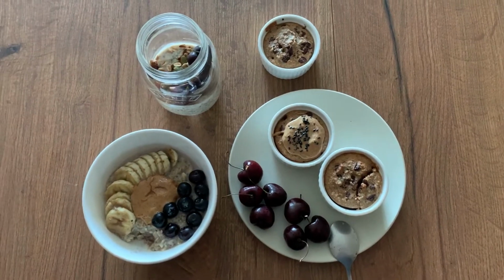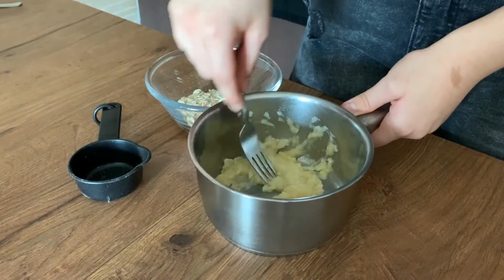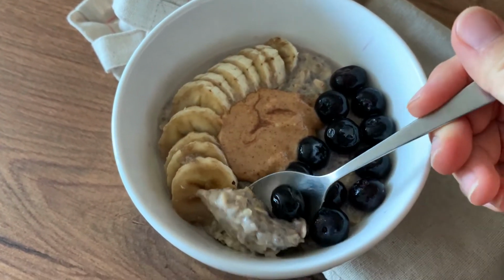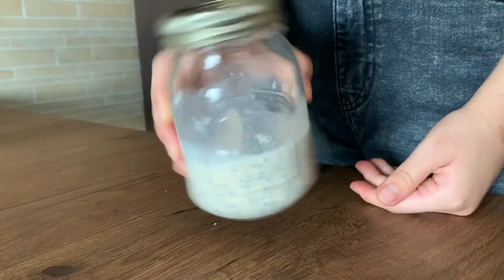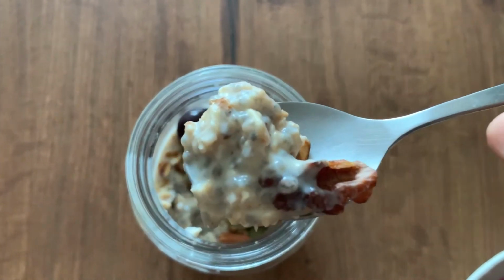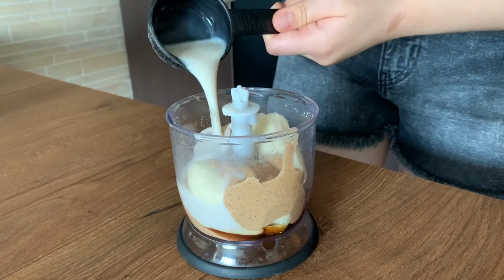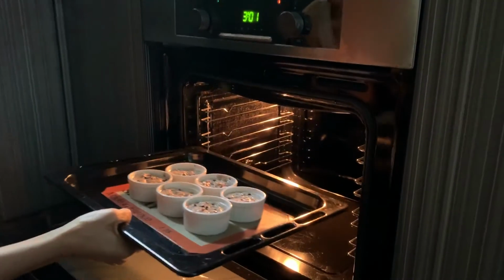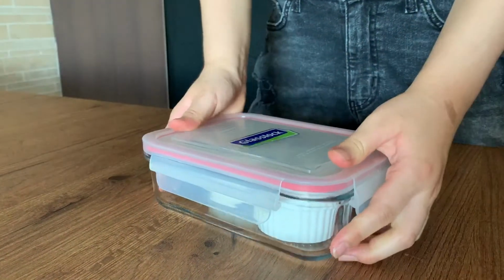Vegan Breakfast Ideas with Oats | Easy + Healthy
Today I will be showing you some vegan breakfast ideas that all use oats!

Timestamps + Recipes:
0:00 Intro
0:23 Easy Breakfast Oatmeal
1:36 Simple Overnight Oats
2:37 The Best Baked Oats
4:37 Outro

💌 Say Hello :)
I am a second-year architecture student studying at the Bartlett School of Architecture UCL, originally from Hong Kong.

I host a podcast with my friend Yen Shan discussing creativity, living well, the human condition with relationships and life experiences.